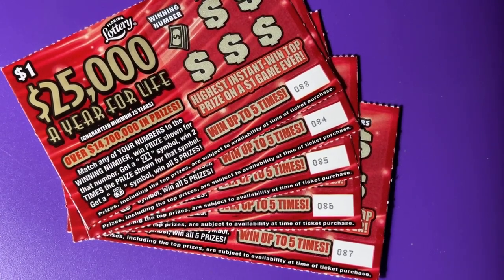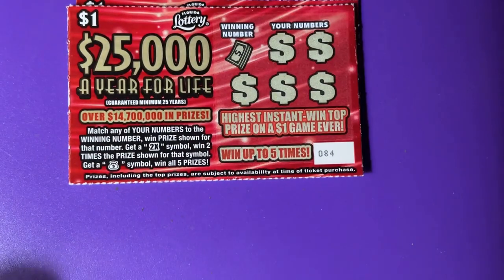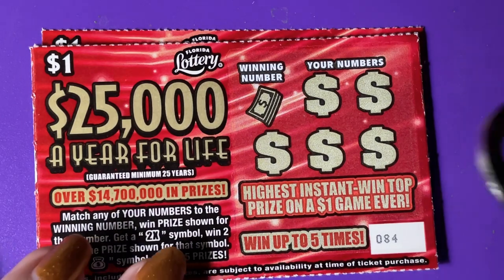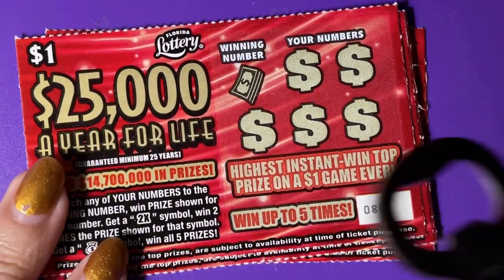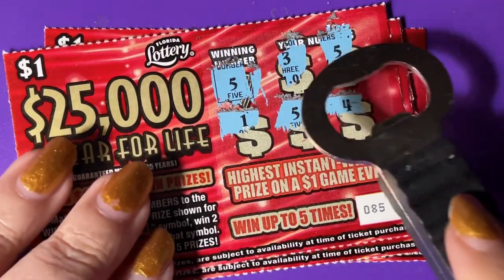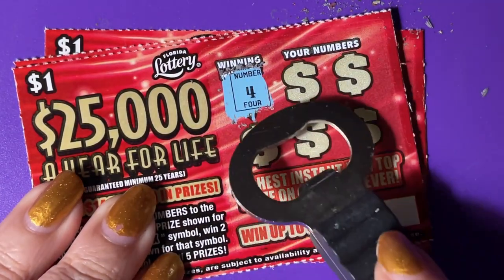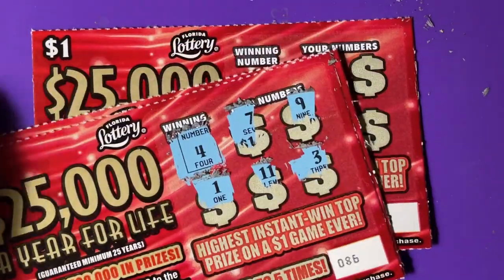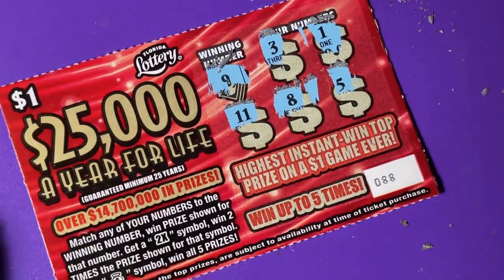25K A Year For Life Lottery Tickets Scratching Fun!